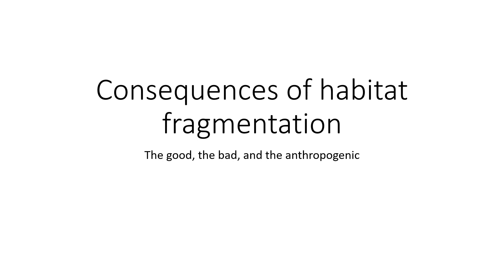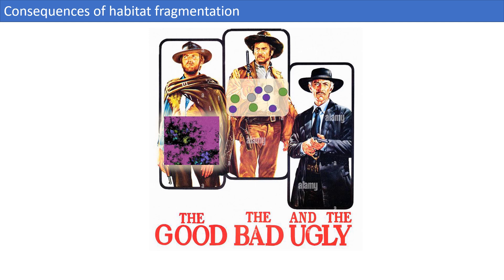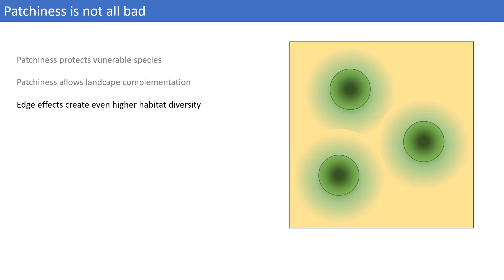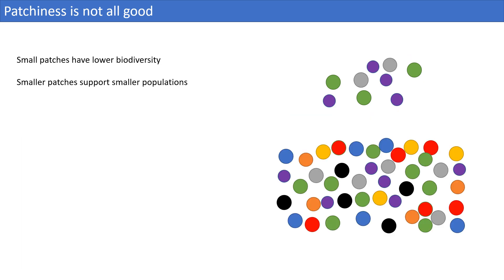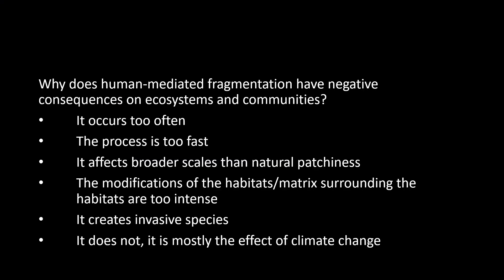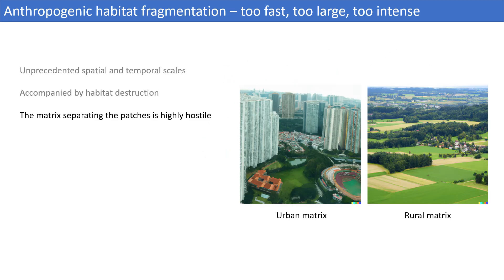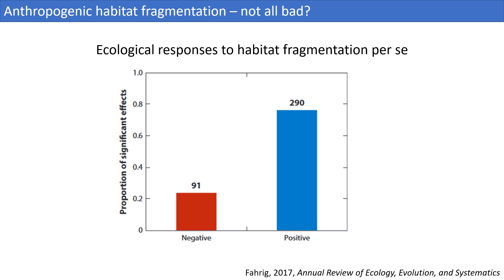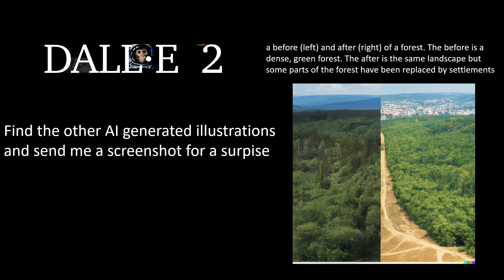Consequences of habitat fragmentation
Further reading: Navjot S. Sodhi, Paul R. Ehrlich (eds.) - Conservation Biology for All (2010) Chapter 5